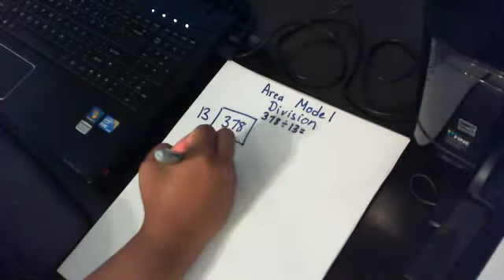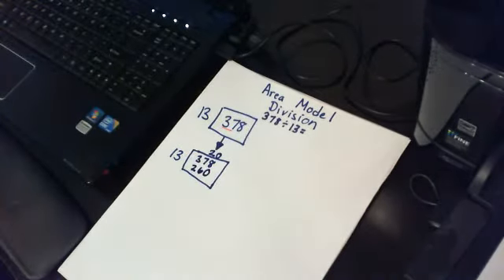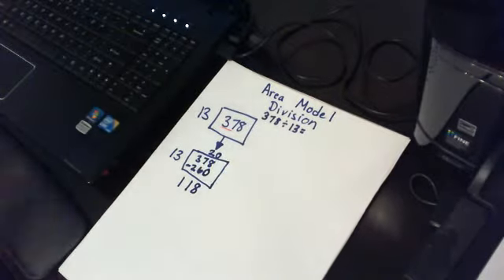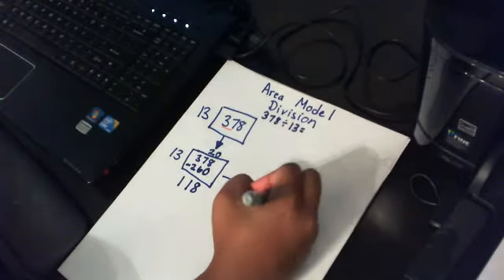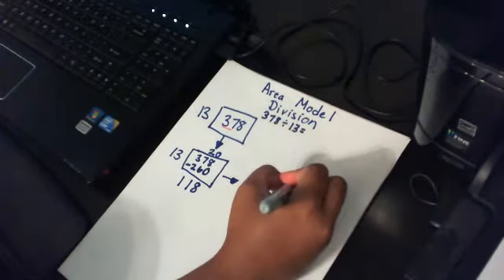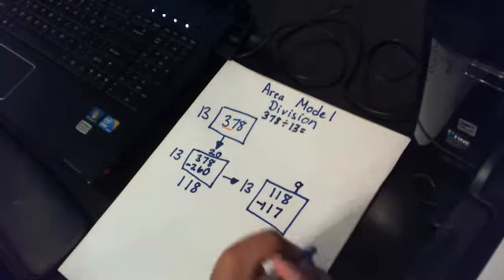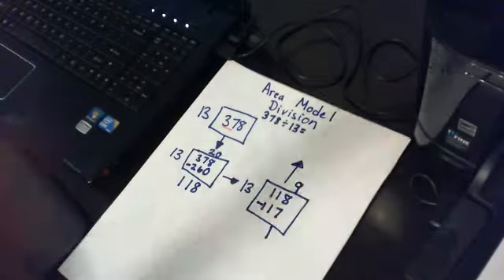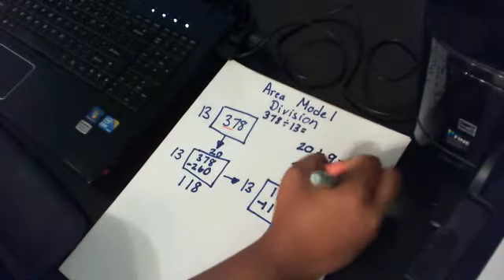Area Model of Division Example 1